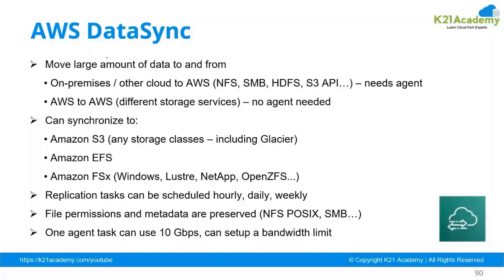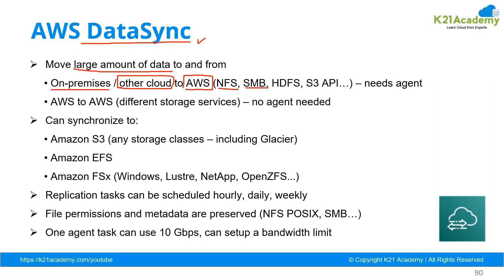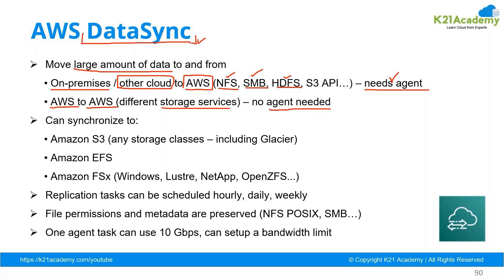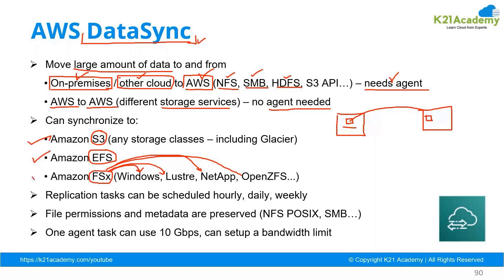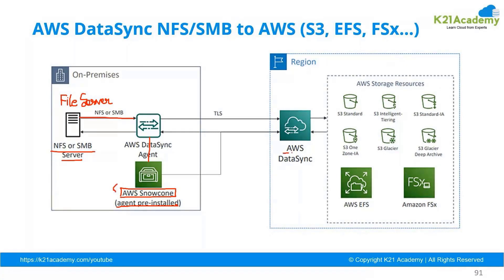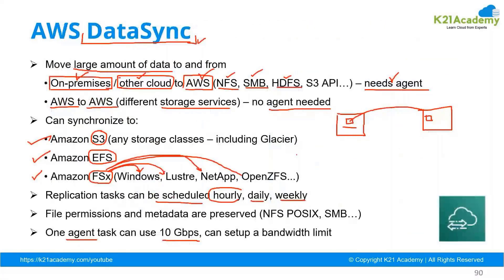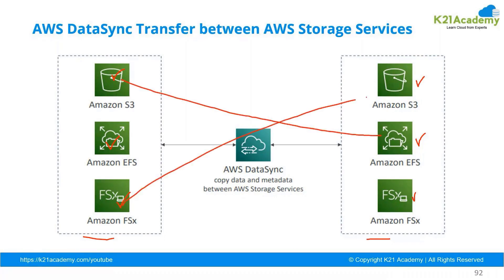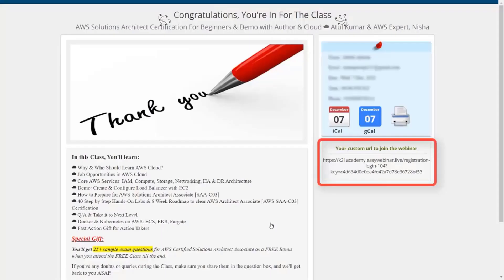AWS DataSync Tutorial | How AWS DataSync works | AWS Cloud Migration Training 2023 | K21 Academy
📌 In this video, we will discuss about AWS DataSync: It is a service that allows us to move data from various storage systems and services hassle-free.

📌Securely discover and migrate your data to AWS with end-to-end security, including data encryption and data integrity validation.

📌 Easily manage data movement workloads with bandwidth throttling, migration scheduling, and task filtering.

📌 Rapidly migrate file and object data to the cloud for data replication or archival.

💫 Want to start from the scratch? Register for the 𝐅𝐑𝐄𝐄 𝐂𝐋𝐀𝐒𝐒 On AWS Migration: What, Why & How to Get Higher Paid Jobs